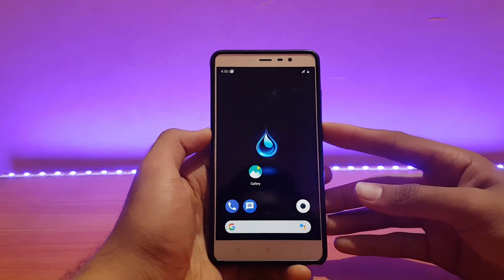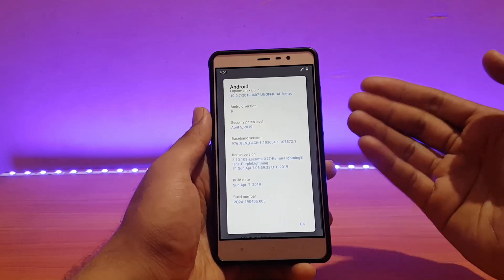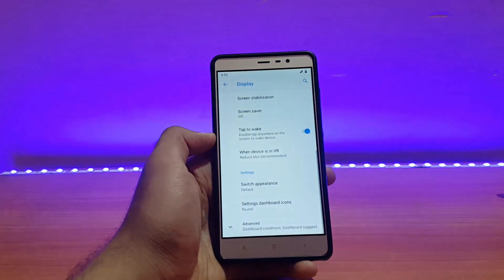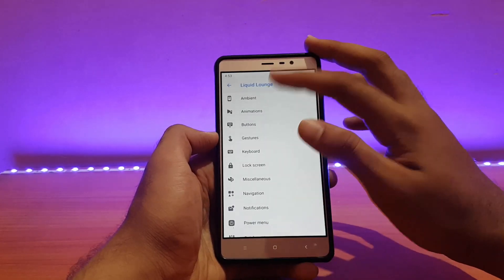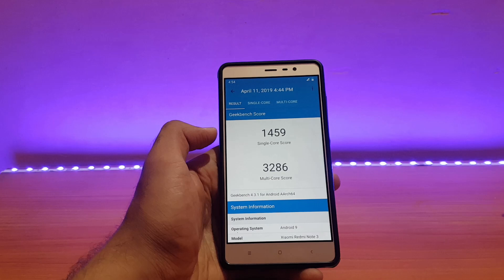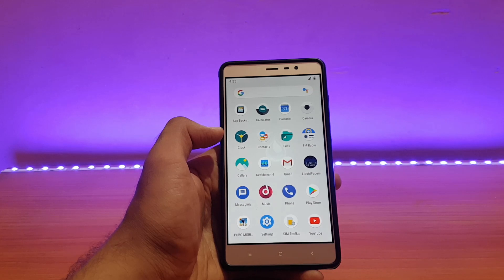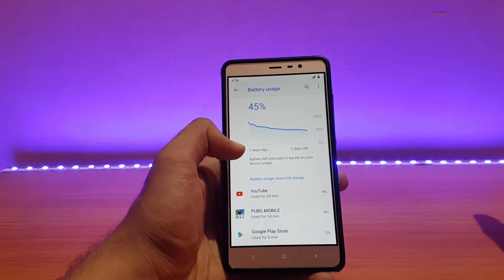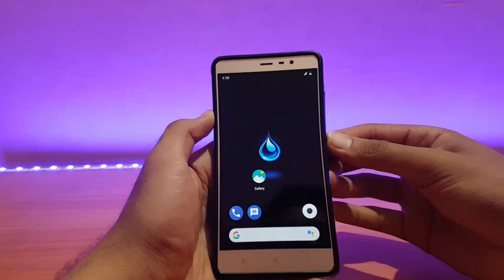Liquid remix rom redmi note 3 android pie (unofficial)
🙋‍♂️ Hello people, this is AAT back with another rom review for the redmi note 3. This is the liquid remix rom built on top of Android 9.0 pie. For more details watch my video.

Credits
Developer :- Lord Vader